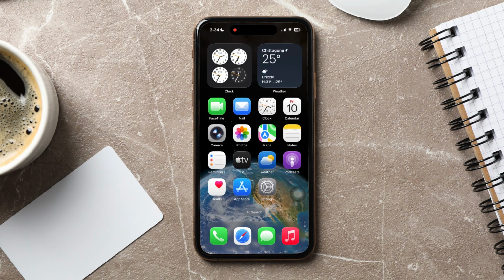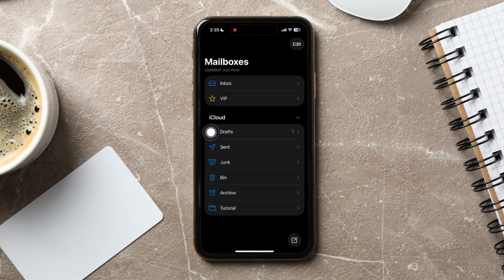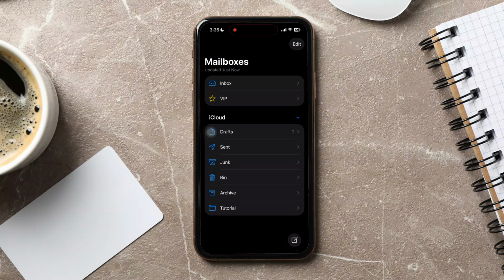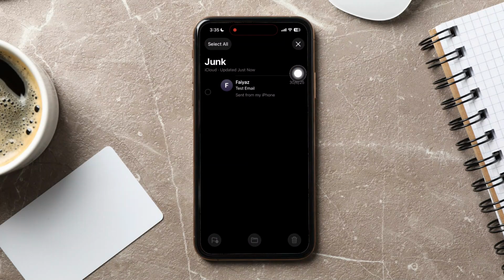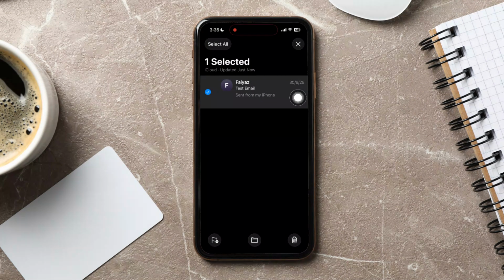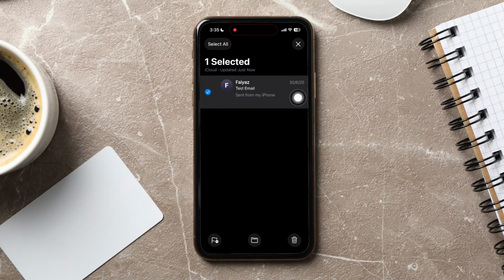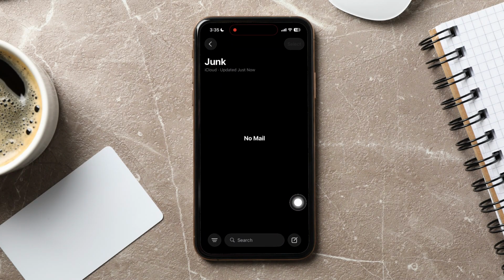How To Remove Junk Files From iPhone 2026 (Step-By-Step Tutorial)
Here's how to completely clean up your iPhone by removing junk files and reclaiming valuable storage space! I'll show you multiple methods to identify and delete unnecessary files that are secretly eating up your iPhone's memory. We'll dive into clearing cached data, removing downloaded files you forgot about, deleting duplicate photos and videos, and eliminating app data that's no longer needed. You'll discover how to use your iPhone's built-in storage management tools, plus I'll reveal some hidden settings that most people don't know about. I'll guide you through cleaning up your Messages app, Safari browser data, and clearing out those massive "Other" files that seem to appear out of nowhere. By the end of this tutorial, you'll know exactly how to keep your iPhone running smoothly and free up gigabytes of storage without losing any important data. These simple maintenance steps only take a few minutes but can dramatically improve your phone's performance and give you room for new apps, photos, and videos.